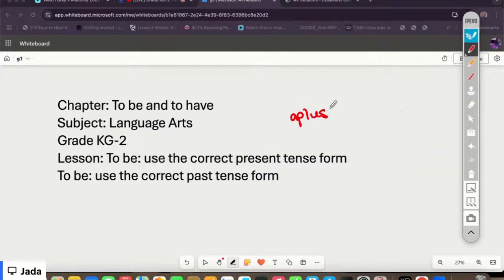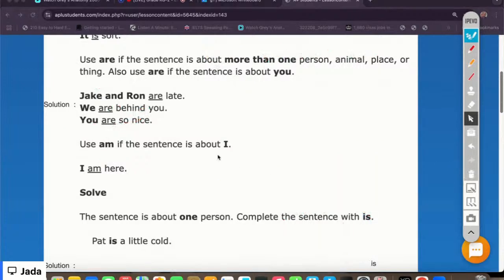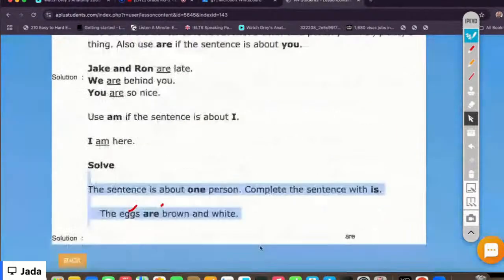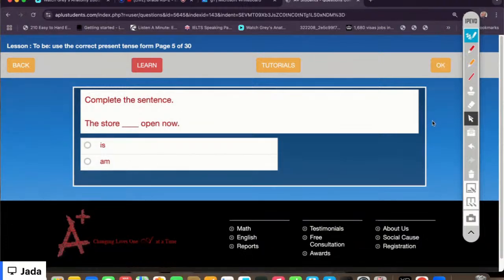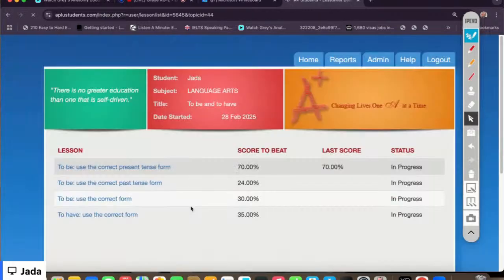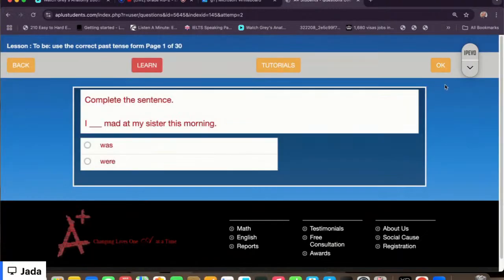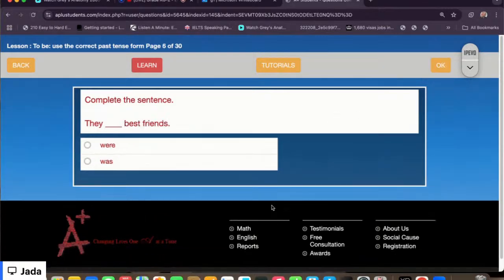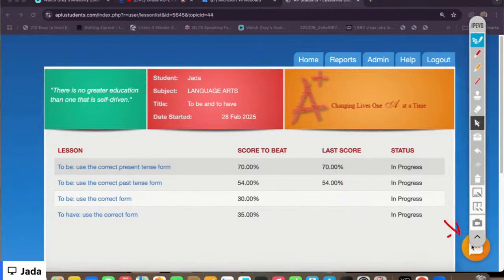Grade KG-2 - English: To be and to have